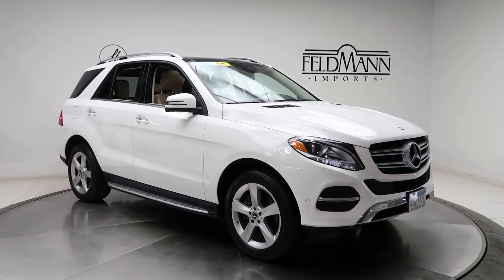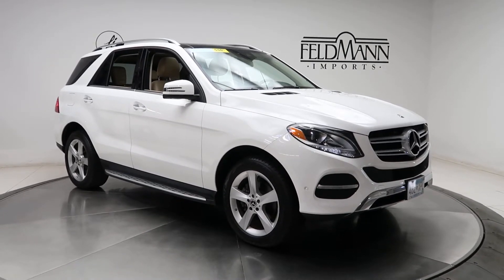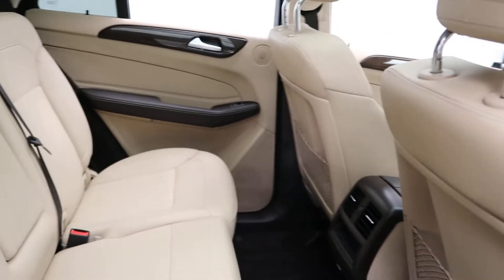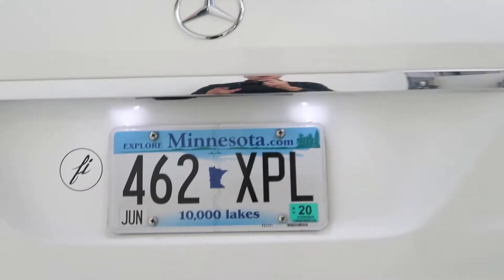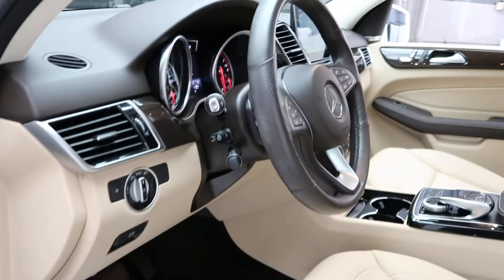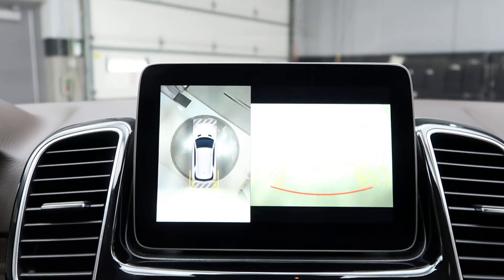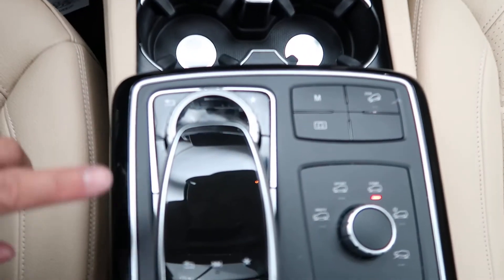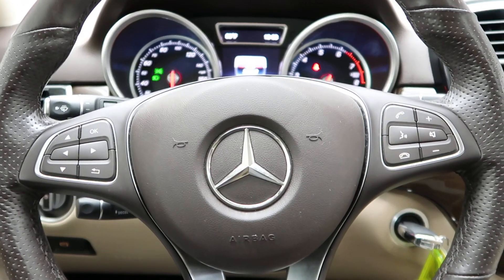2017 Mercedes-Benz GLE 350 4MATIC® - For Sale P13586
Take a look at the 2017 Mercedes-Benz GLE 350 4MATIC® now available at Feldmann Imports. For more information including pricing and availability, please visit us at: LINK